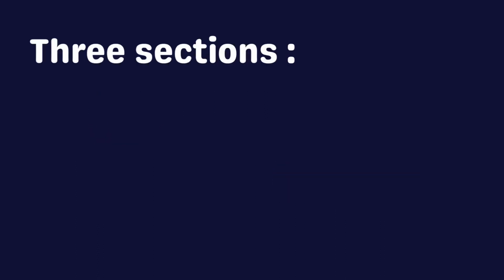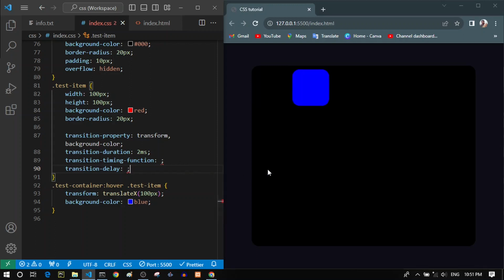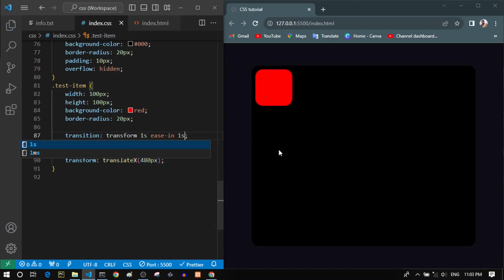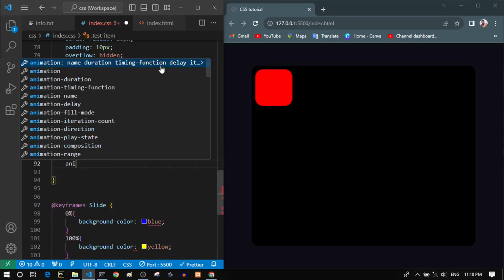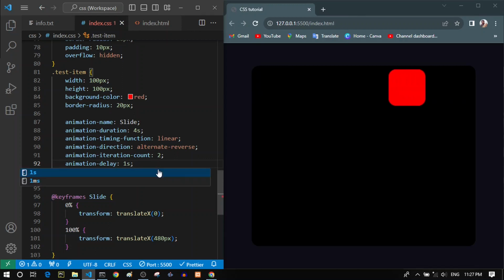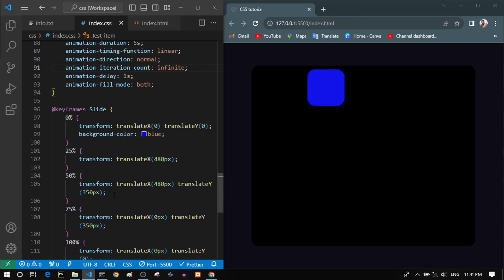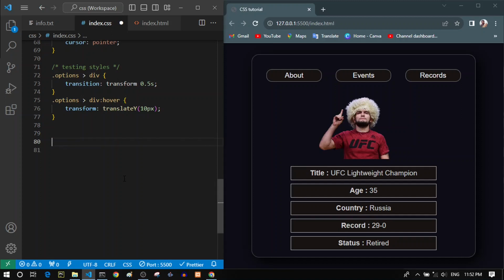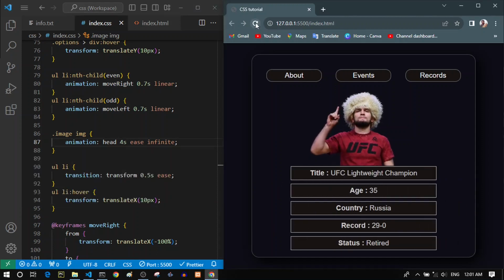CSS ANIMATIONS full-course, ALL possible WAYS to animate in CSS!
in this video you will learn how to animate anything by all possible ways in CSS.
covering CSS transition porpery and CSS animation property with keyframes.

⌚ TIMESTAMPS

00:00 introduction
03:17 CSS transition
20:44 @keyframes
23:37 CSS animation
44:02 Project